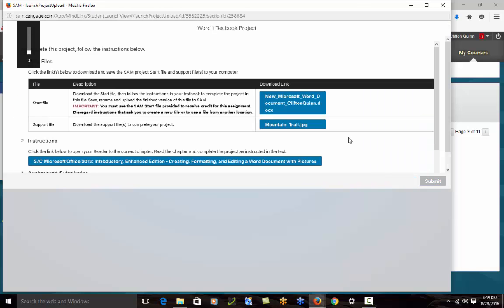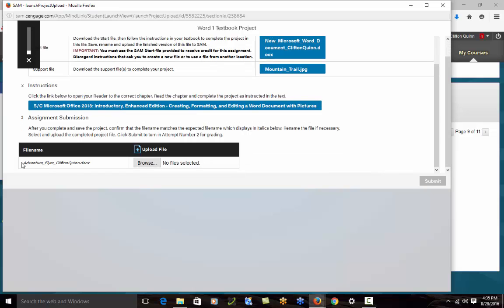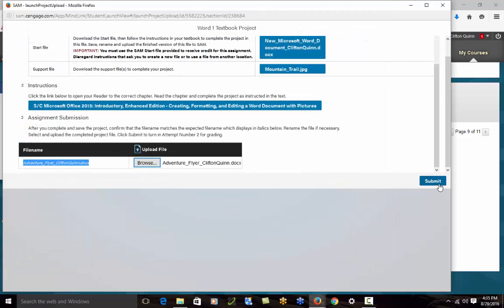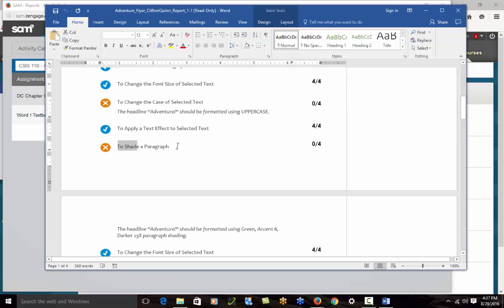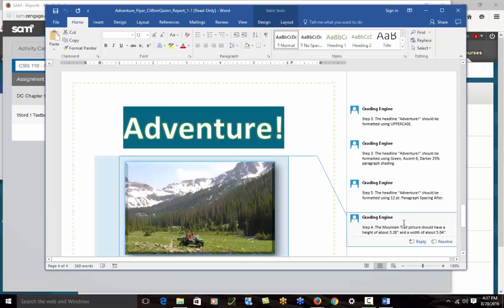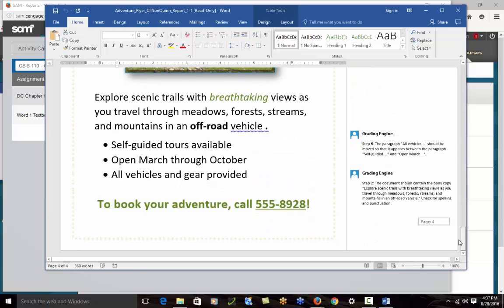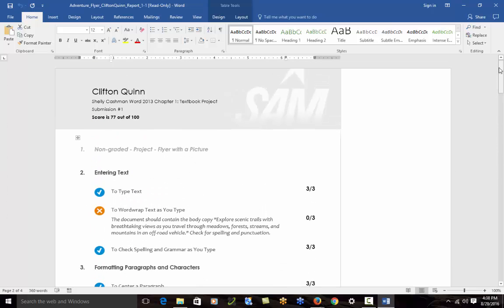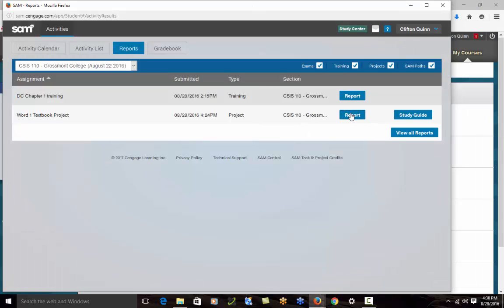SAM and Viewing Office Task Reports